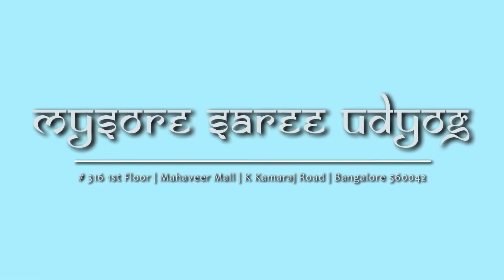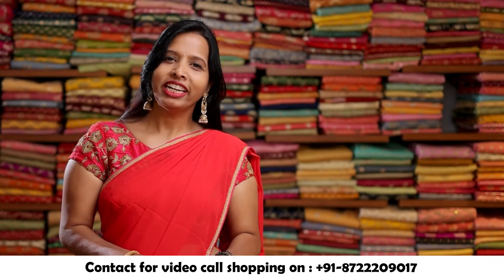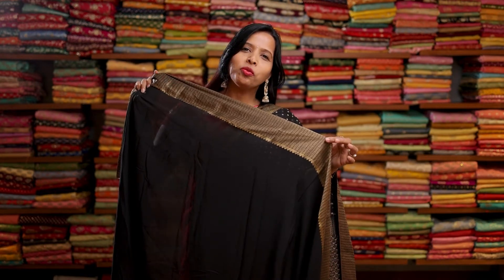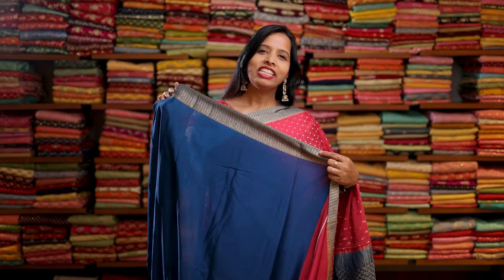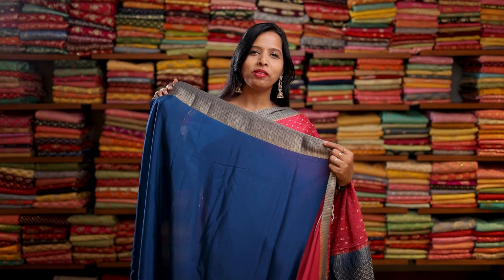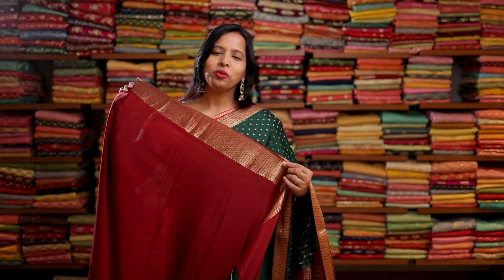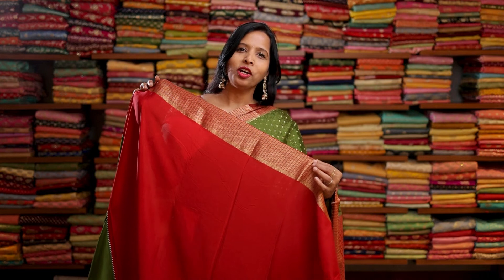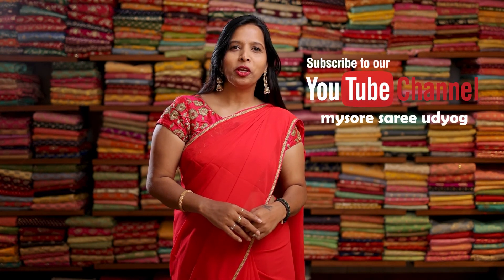Pure Mysore Silk Jacquard Crepe Sarees | Mysore Saree Udyog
For more catalogue products follow: @shop_mysoresareeudyog on Instagram